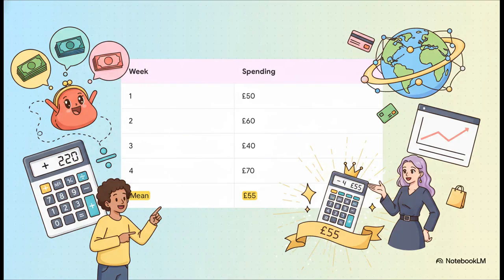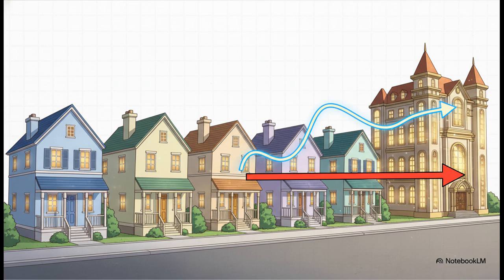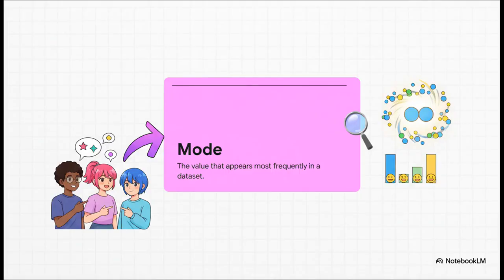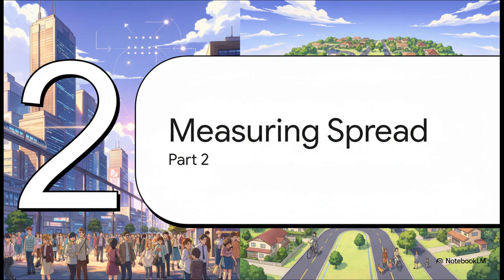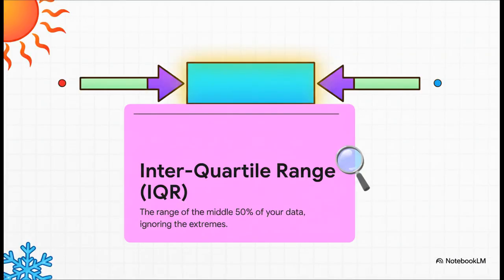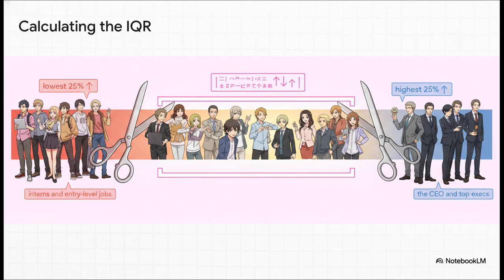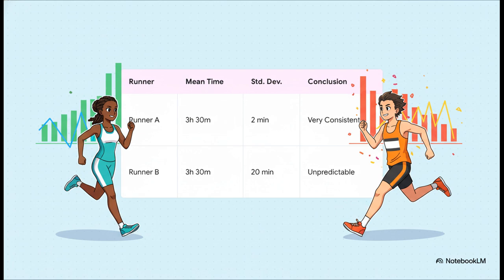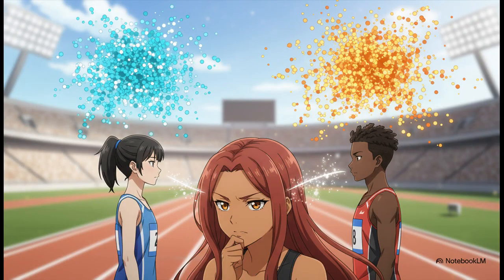Statistics - Chapter 1. mean, median, mode, range, IQR, SD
本片版權屬 Julius sees the world 擁有，如需使用作公開或私人用途。
請先得 Julius sees the world 同意和批准，違者必究。